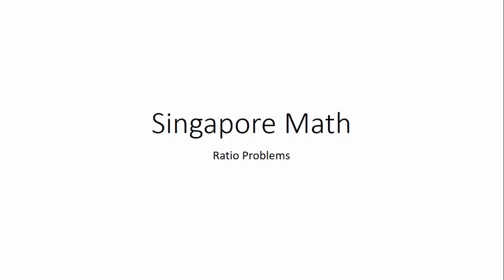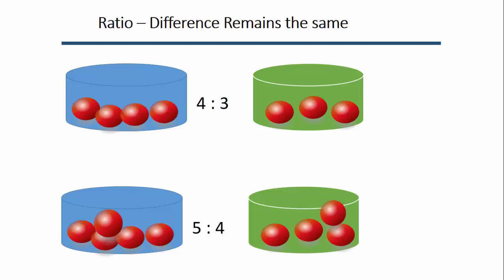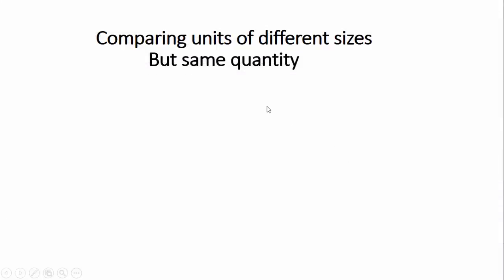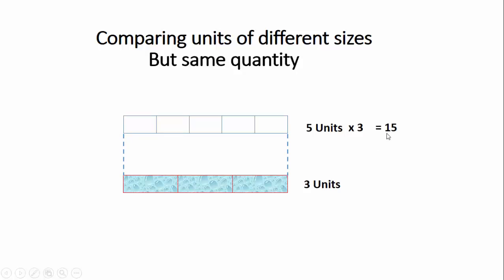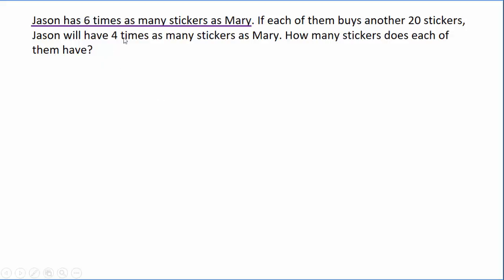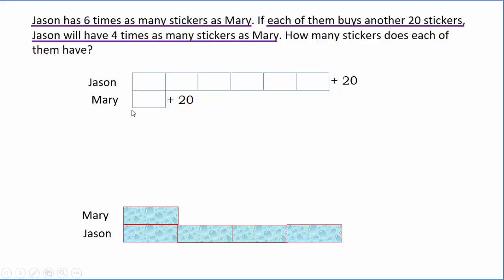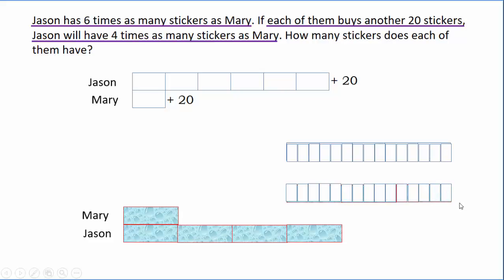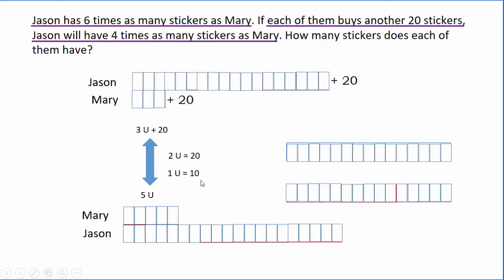SingaporeMath - Ratio ; Difference Remains the Same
This video goes through the concept behind the solution and then implements the concepts to solve an actual ratio problem using Singapore Math techniques using models.

The problem being solved in this video:
Jason has 6 times as many stickers as Mary. If each of them buys another 20 stickers, Jason will have 4 times as many stickers as Mary. How many stickers does each of them have?